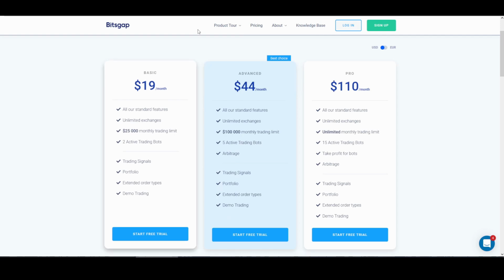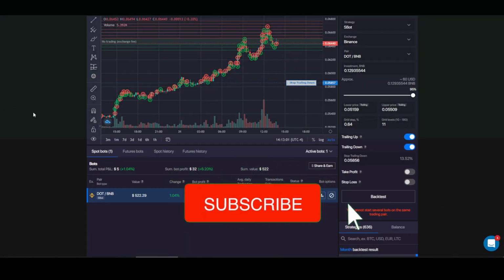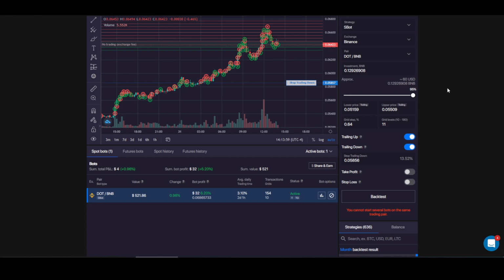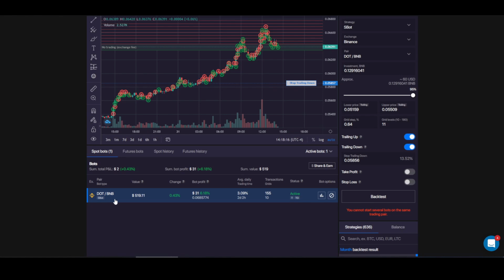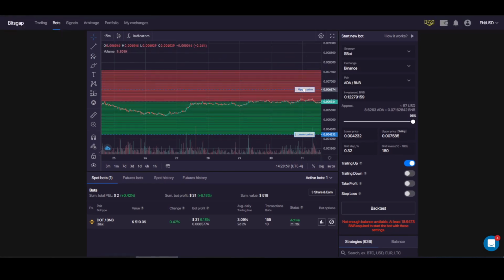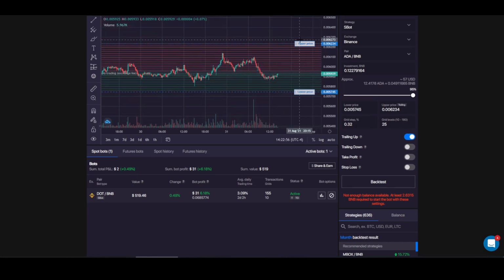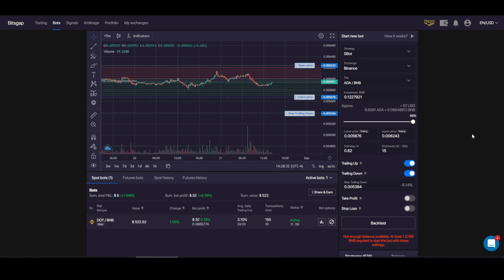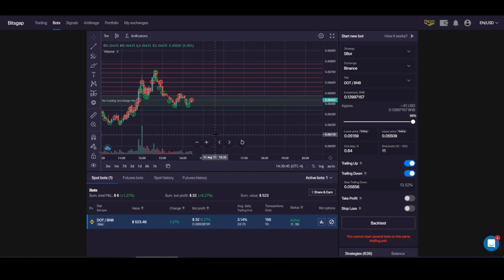Bitsgap Tutorial: Create a Profitable Trading crypto bot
Bitsgap Crypto Trading Bots: In this video, I will show you my strategy and I will also show you how I choose and set up my Bitsgap crypto grid bots. For me, it's one of the best platforms I like to use to accumulate my Bitcoin and other crypto holdings. One of the best ways to create a passive income.